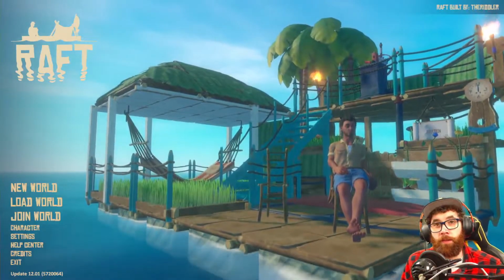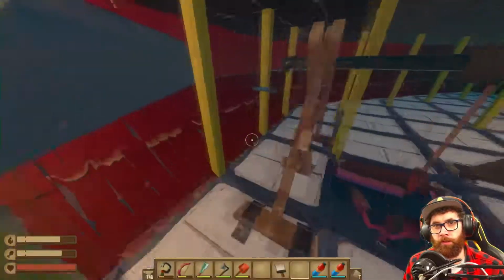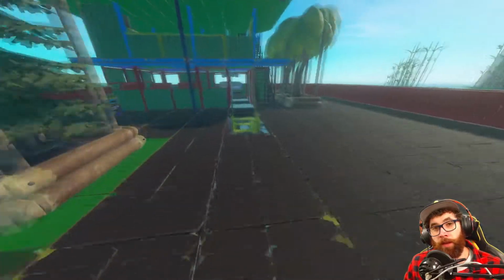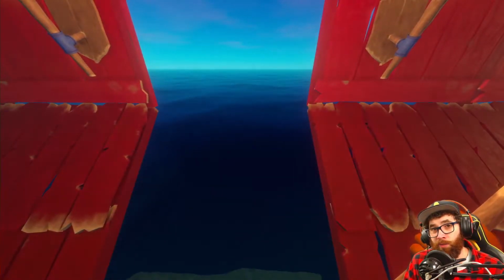How to Navigate through Raft!!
In today's video of Raft, I will explain how to get around the world that is Raft there are many different ways!!

► Daly

FOLLOW SOUTHERN OATH